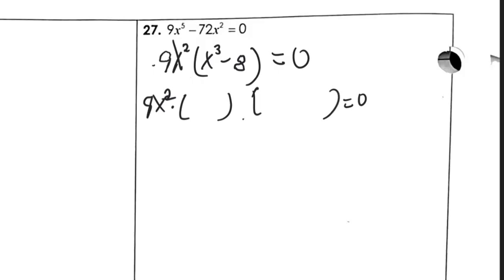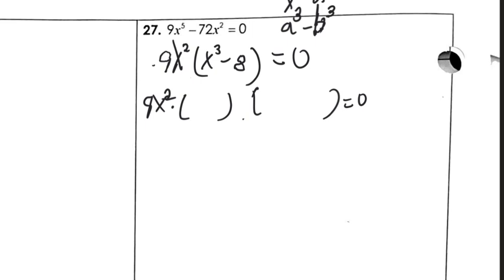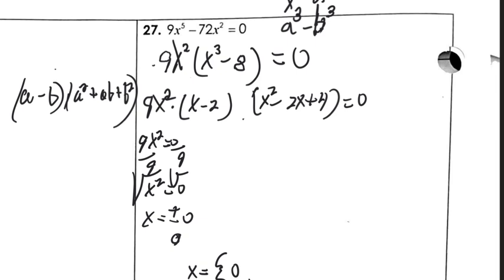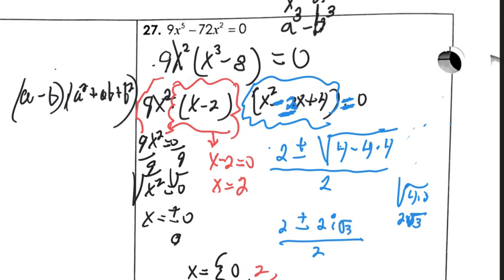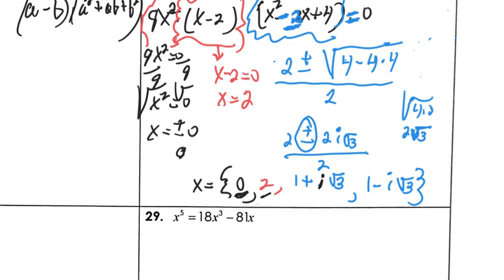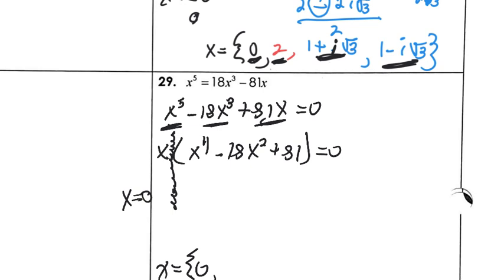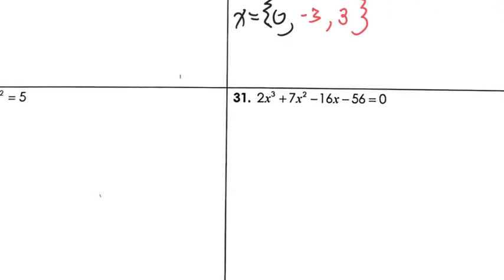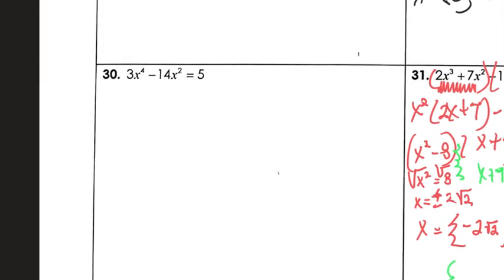More study guide 5 missing page